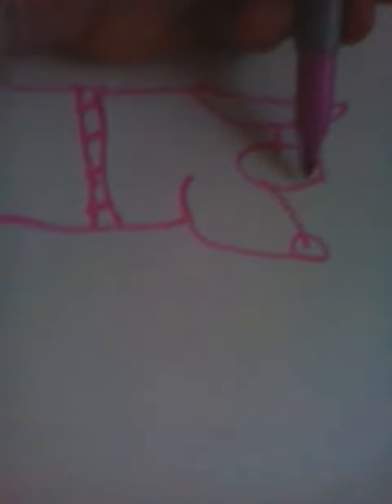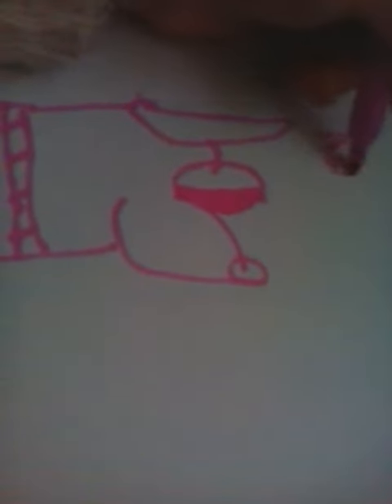Drawing a pink dog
The pink dog